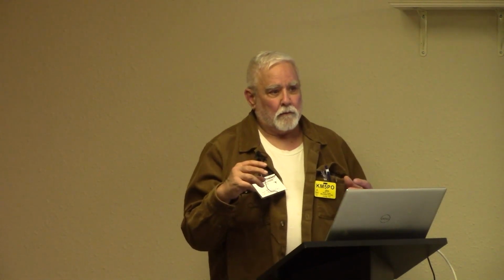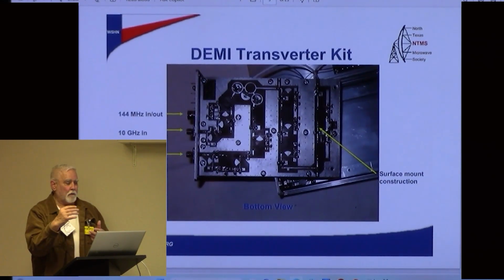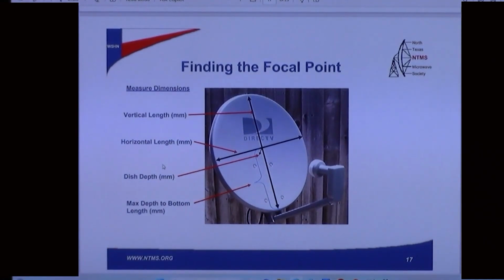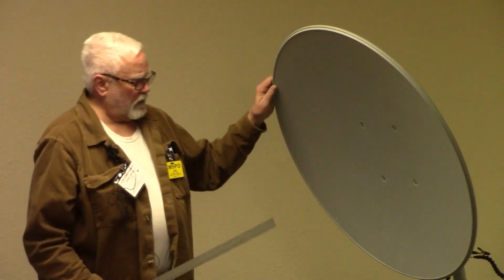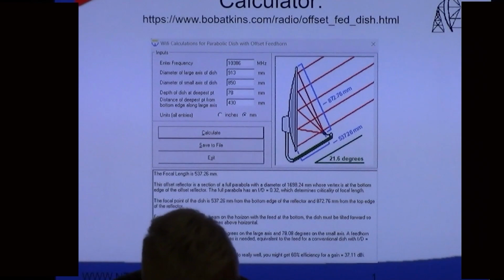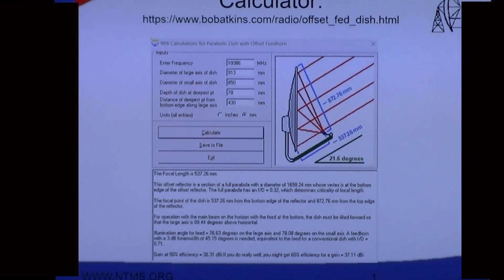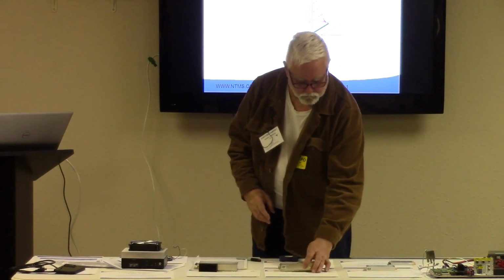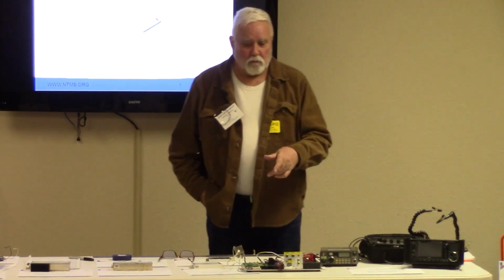Simple 10 GHz SSB/CW Station for the Beginner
This was presented at the 2024 Cowtown Hamfest by Jim McMasters KM5PO.   This goes over basic parts needed, and how to reuse an old dish for your system.